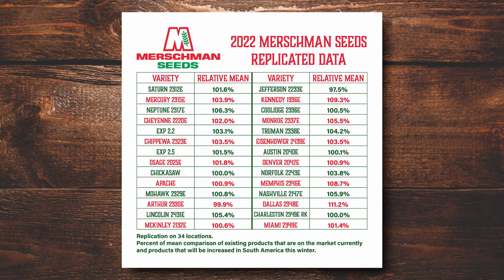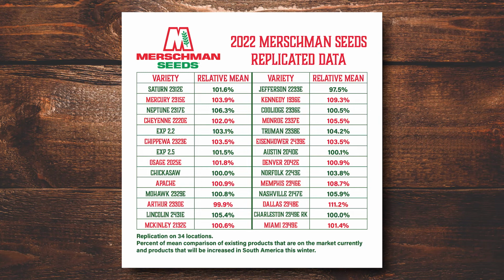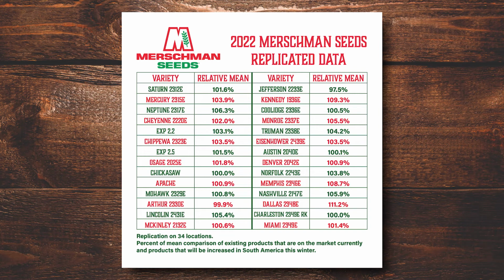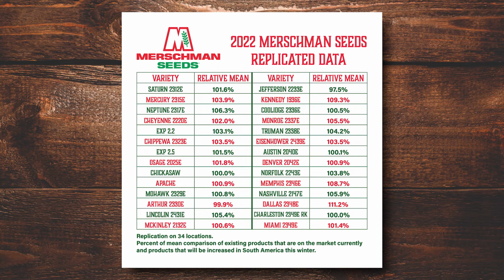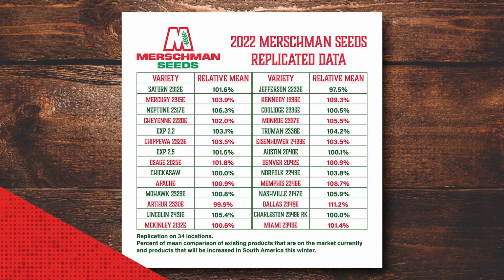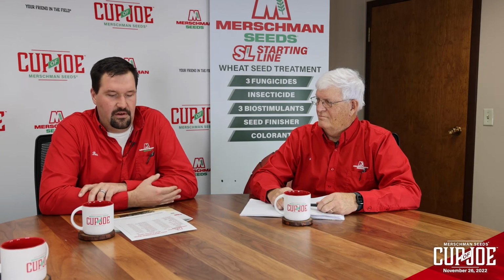Cup of Joe: Placing Varieties for the best yield & 2022 MS Tech Summary Data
On this episode:
🌱Hear all the factors in how we place varieties on your farm for the best yield.
🌱Check out the 2022 MS Tech Summary Data below.
🌱And we have a Market Update from Turk.